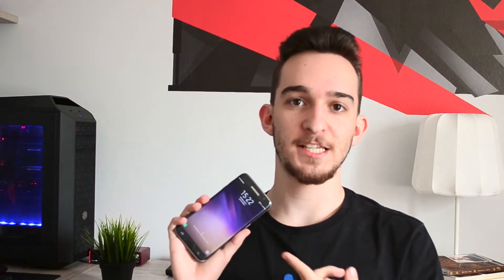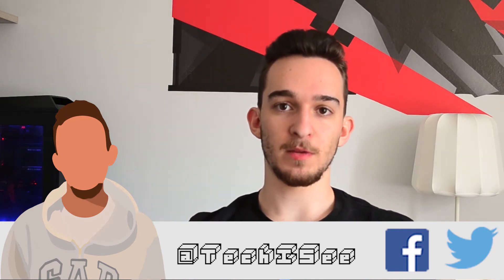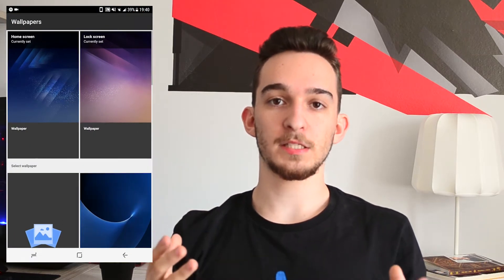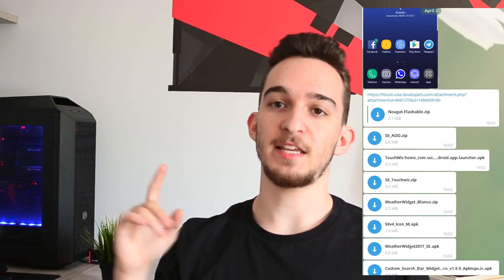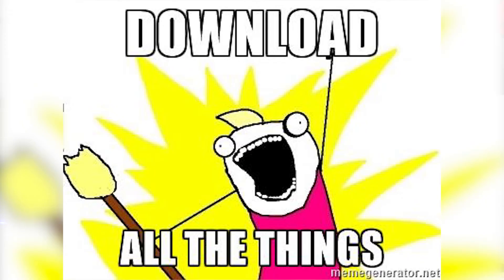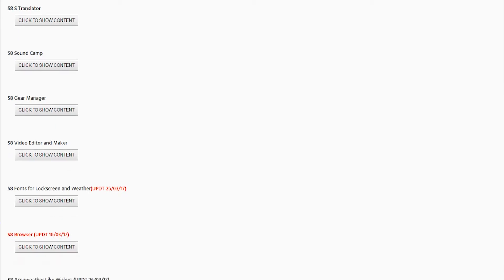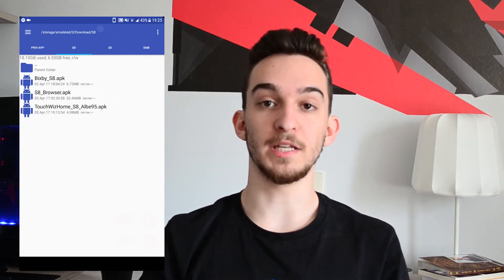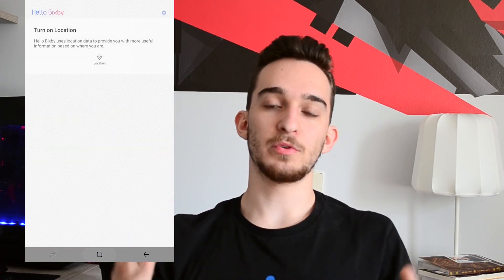How To: Get the Samsung Galaxy S8 Look on the Galaxy S7/S6 (Root)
Here's a quick little video to help you show off to your friends.
Pro tip: Use Zooper and Trident to get the S8 widget 😉
More Info

System path: /system/priv-app/TouchWiz2016_C

Intro:
Title: Polaris
Artist: Blazars

Other Songs Used:
Title: Capurganá
Artist: Vexento

● TechISee on Vero: Look for Techisee!

Help me get new YouTube gear!